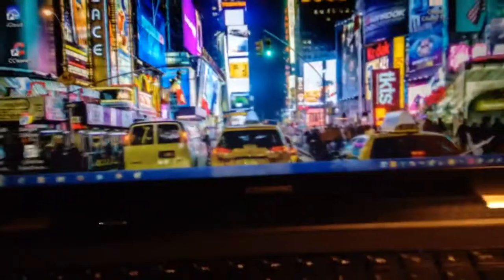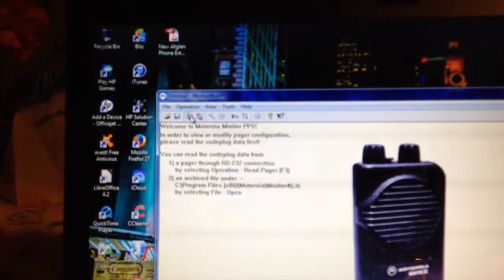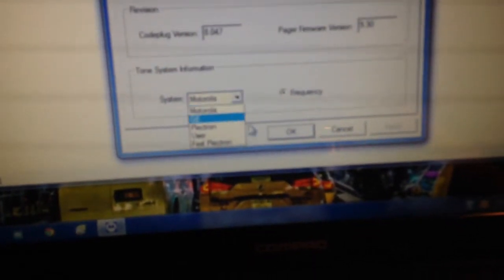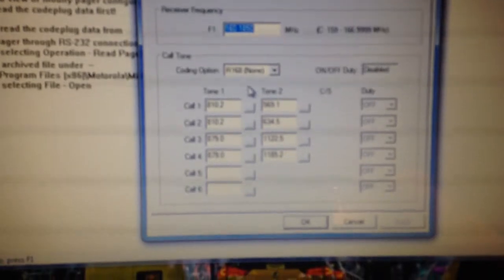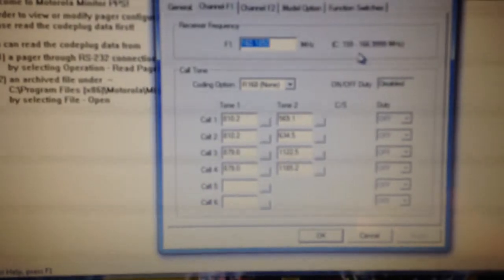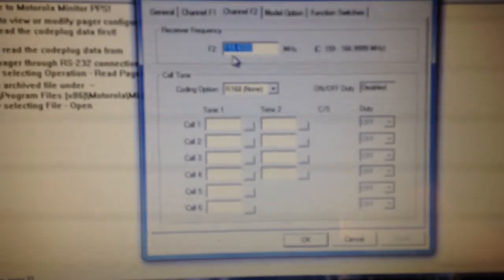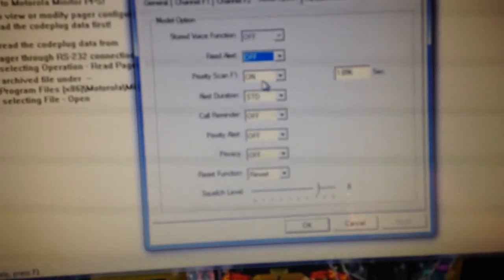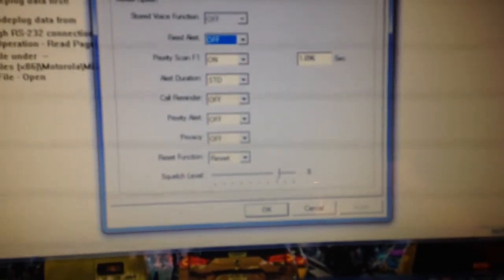Motorola Minitor 3 programming specs